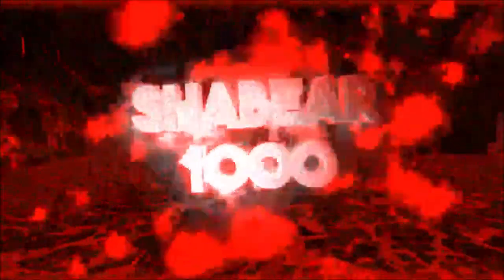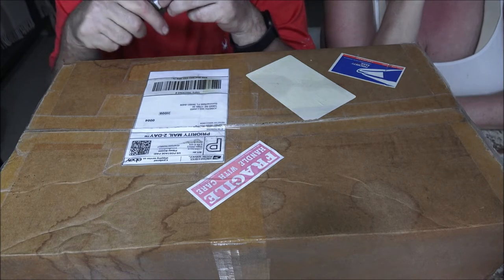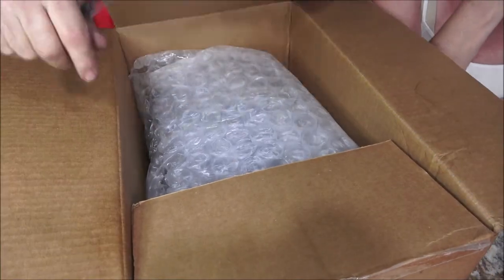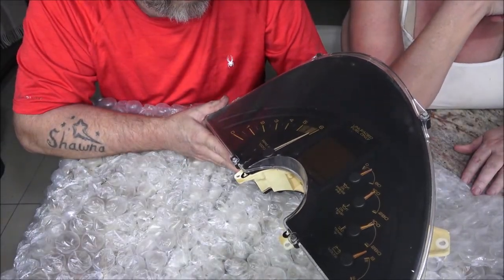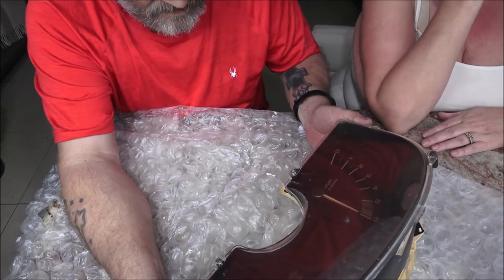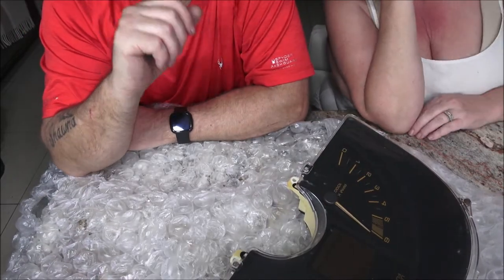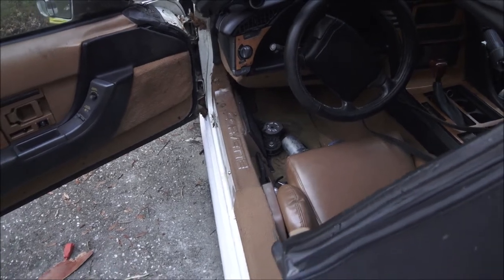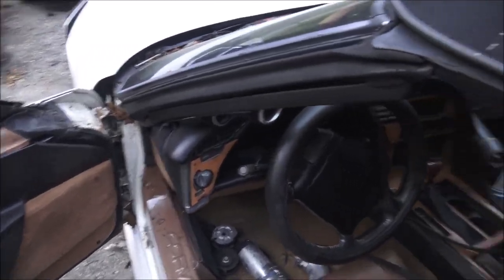An Actual Mystery Box For The C4 Vette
We still don't know what this is all about. Any suggestions?